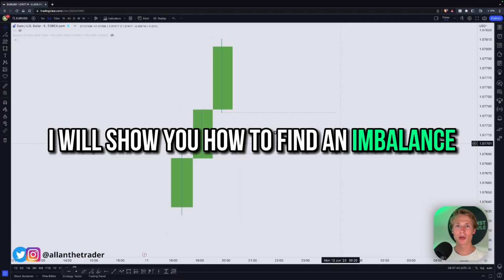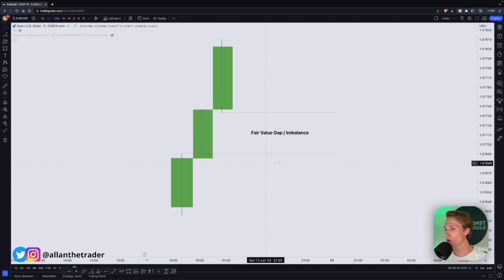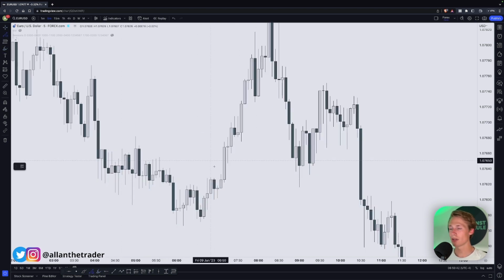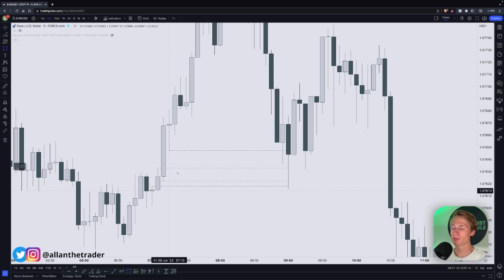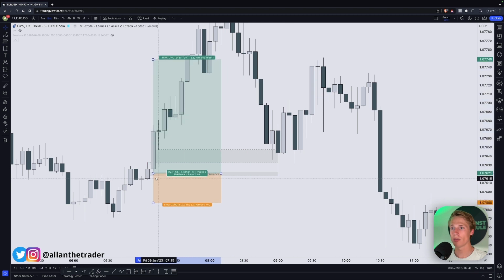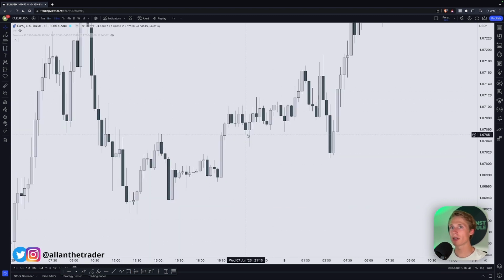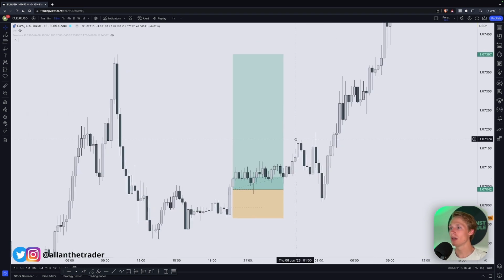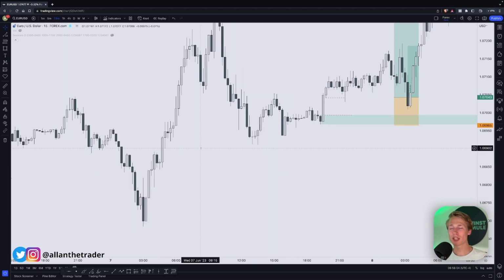Place Your Entry Here (Imbalance & FVG)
All of our strategies and explanation videos are free. To support us, you can use the following links to open your trading account and get exclusive discounts and bonuses: